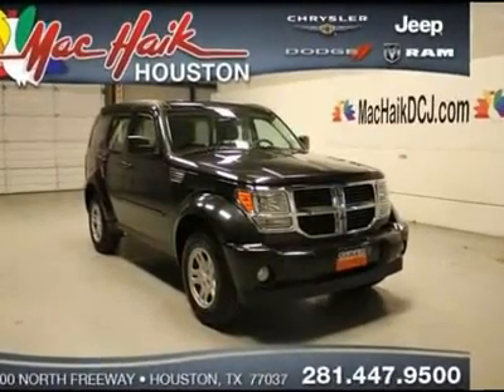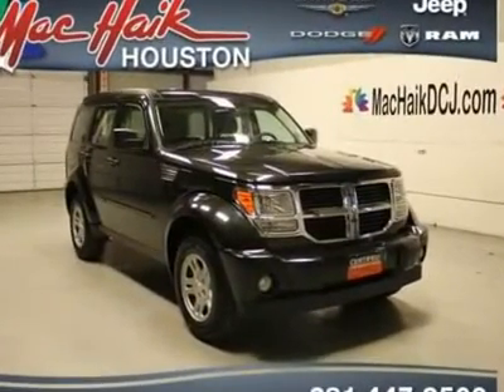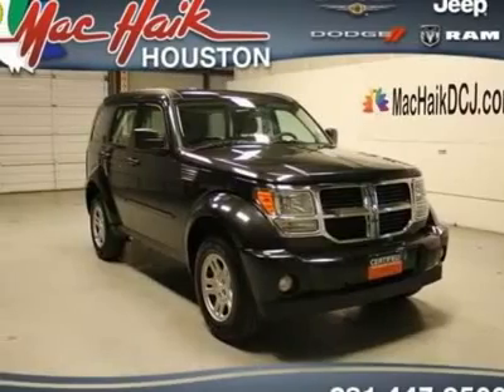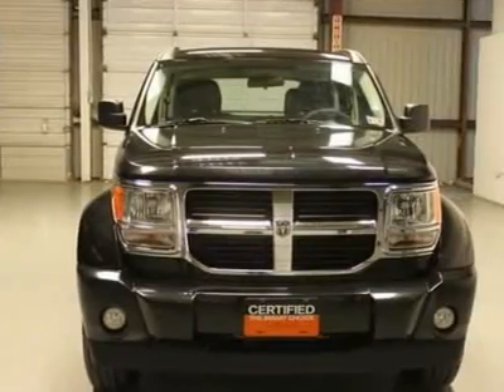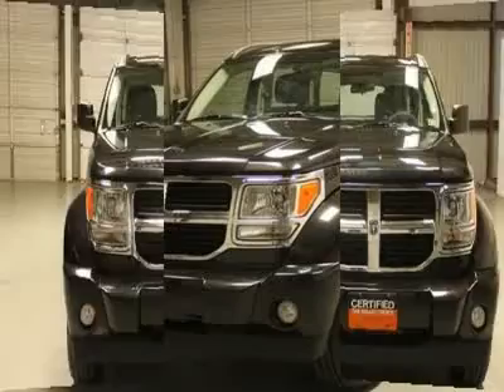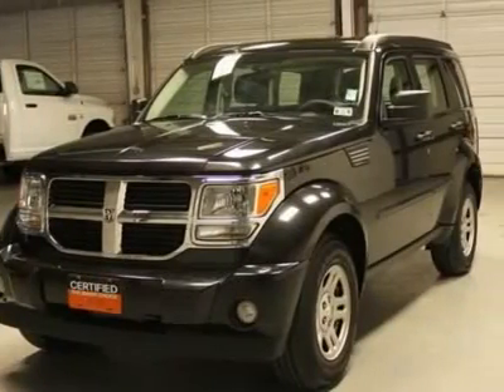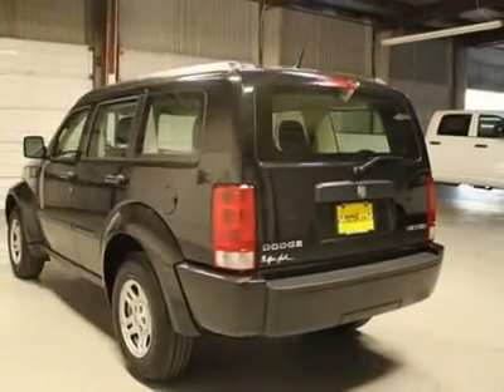2011 DODGE NITRO Houston, TX P6204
2011 DODGE NITRO Houston, TX
Stock

Mac Haik DCJ Houston Preowned
11000 North Freeway

Only one owner! Lots of room! This great-looking 2011 Dodge Nitro is the one-owner SUV you have been looking to get your hands on. Full of innovative storage solutions that make life easier, you're set to load practically anything that comes your way. Buy with confidence all of our vehicles are put through a rigorous inspection and are fully reconditioned. VEHICLE OEM PRICED WHEELS.